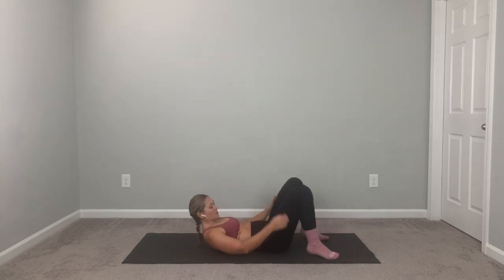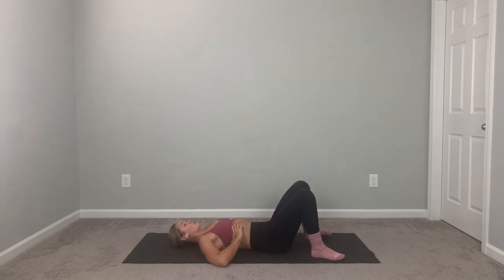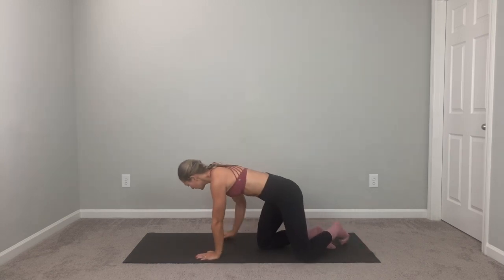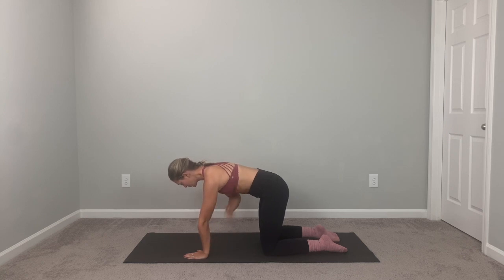Proper Core Engagement & Breathing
This video breaks down exactly how you should be breathing on a regular basis, and also how to engage the core.

It is more than just sucking in, bearing down or doing repeated reps.